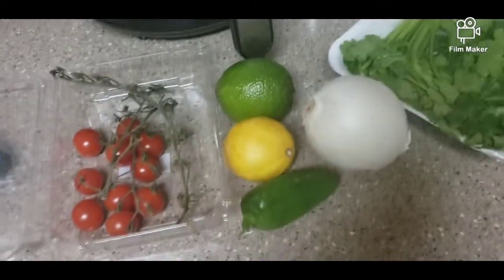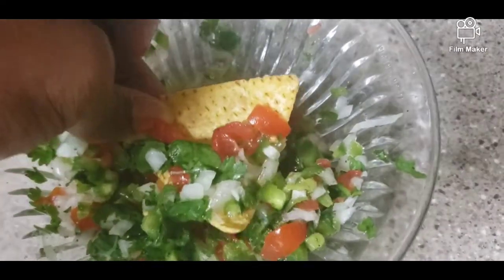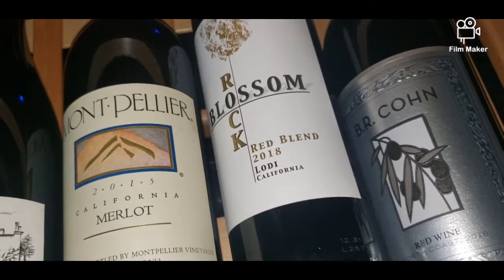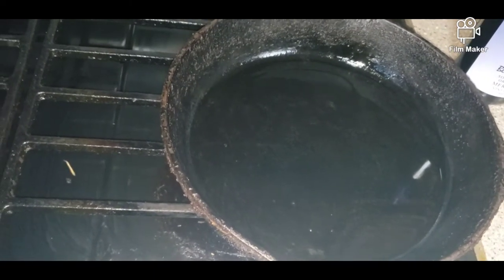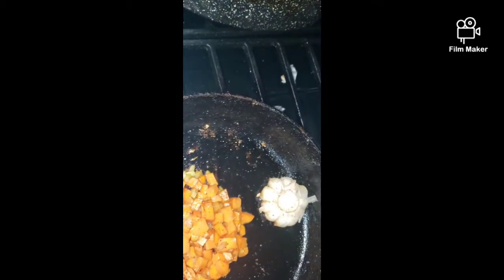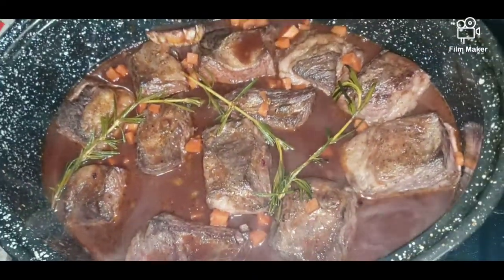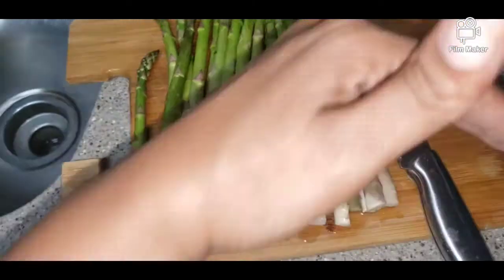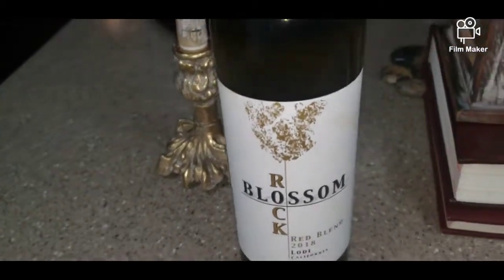Cooking and Sipping!!!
Cook Wine Braised Short Ribs with me while sipping some good red wine!